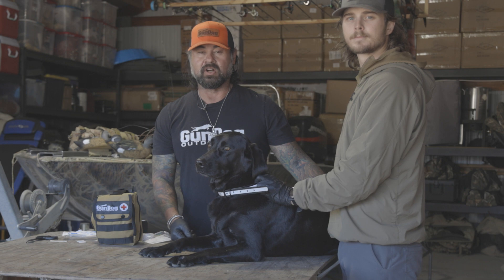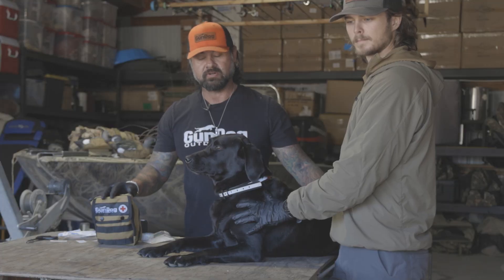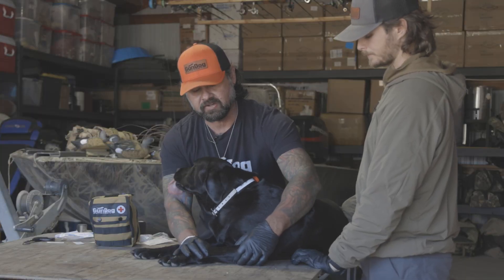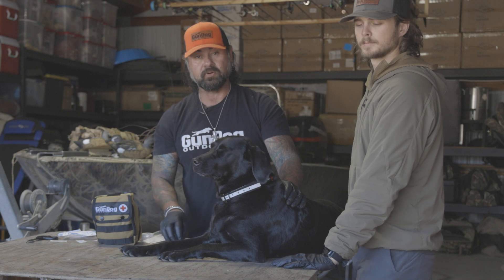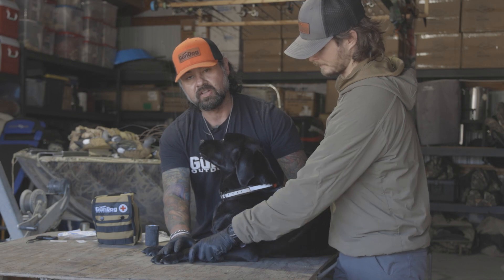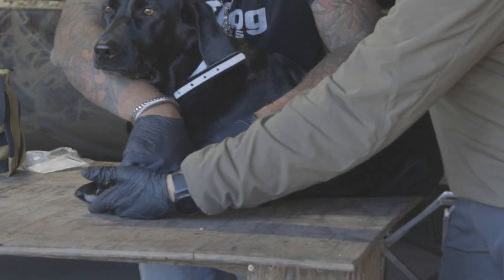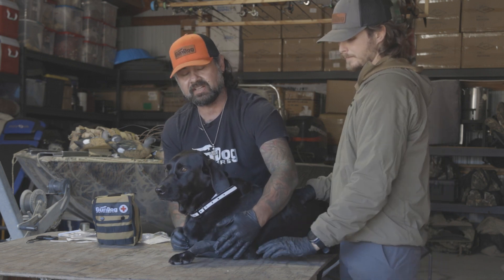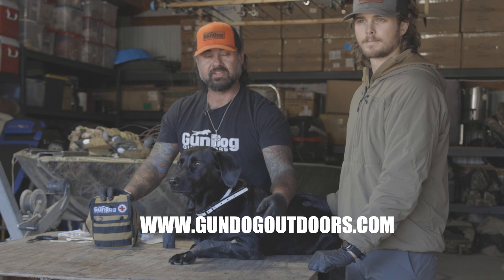TREATING SPRAIN, STRAINS AND BROKEN BONES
This is the second video in our series of how to treat injuries that may happen to your hunting dog in the field. This video will cover sprains, strains and broken bones.